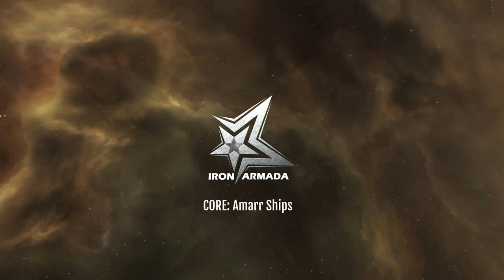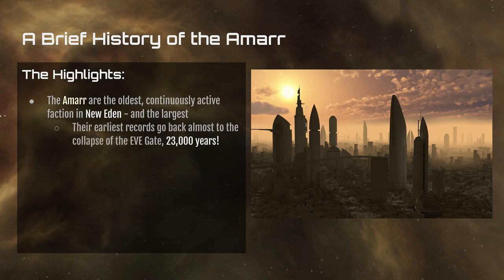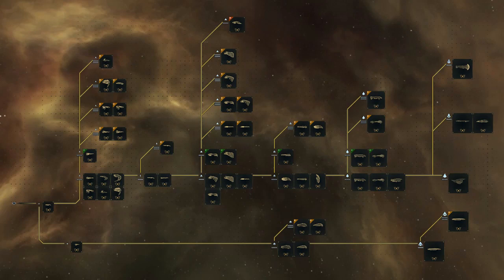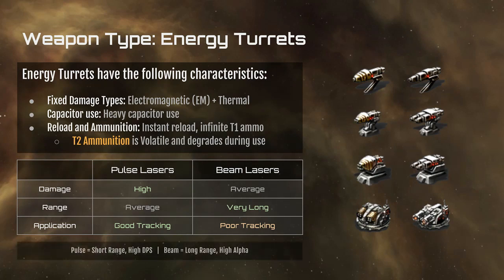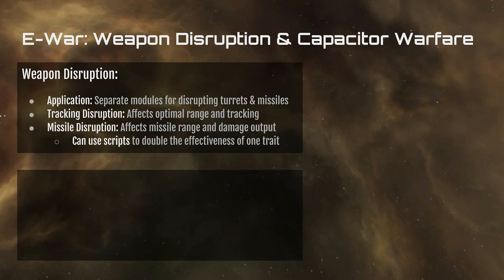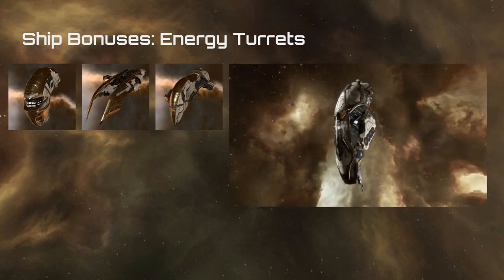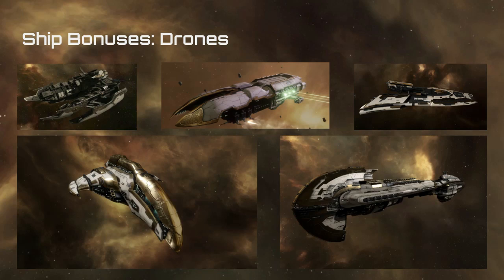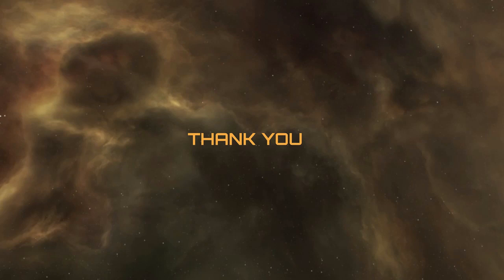Core Course | Amarr Ships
This is a CORE course, part of the Capsuleer Orientation Related Education curriculum developed by EVE University. I am recording these videos for those who are unable to attend the live classes.

This course covers the following:
00:25 The CORE Curriculum
01:32 Introduction to Amarr Ships
01:56 A Brief History of the Amarr
02:40 Key Characteristics of Amarr Ships
04:18 Identifying Hull Characteristics
04:54 Energy Weapons
05:52 Drones
07:30 E-War: Weapon Disruption and Capacitor Warfare
09:30 Ships bonused for Energy Turrets
10:10 Ships bonused for Drones
10:52 Ships bonused for E-War
11:25 Special Menton: My favourite Ship
12:00 Fitting Example: Dragoon